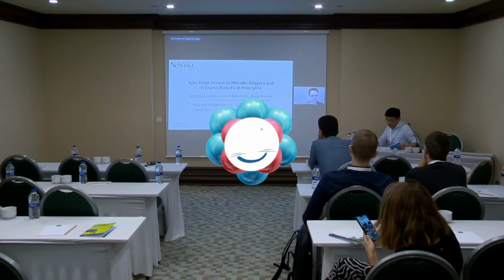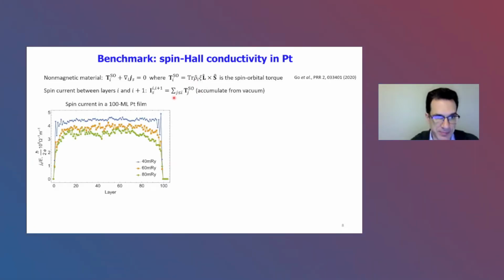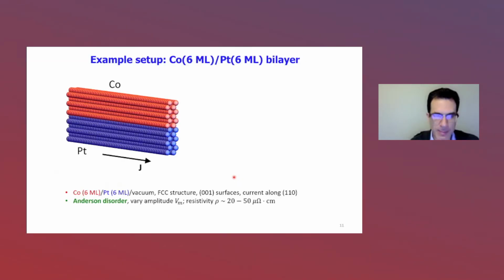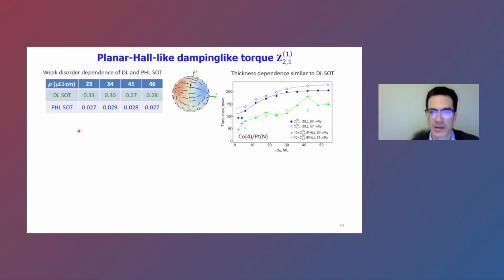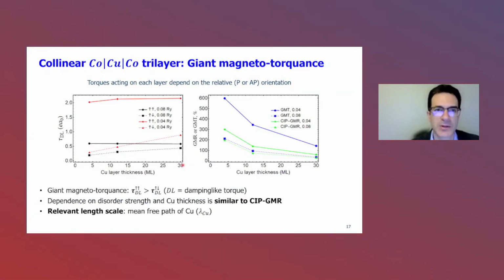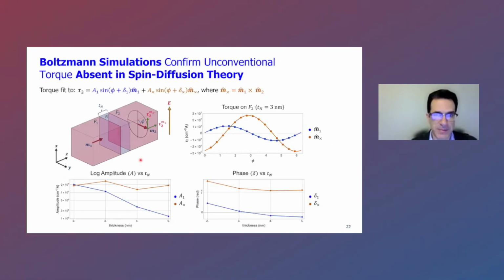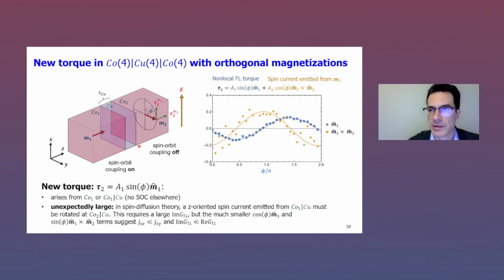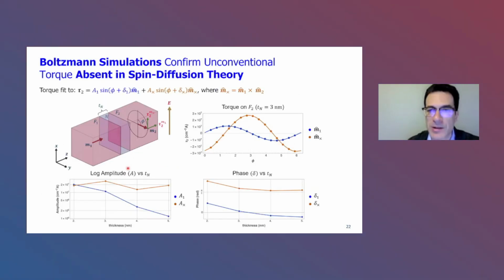Kirill Belashchenko- University of Nebraska-Lincoln,USA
Titled: SPIN-ORBIT TORQUE IN METALLIC BILAYERS AND TRILAYERS FROM FIRST PRINCIPLES
Abstract: Current-inducedspin-orbit  torques  enable  electric  control  and  switching  of  the  magnetization which can be utilized in spintronic devices such as nonvolatile memory and tunable nano-oscillators. This talk  will  present  the  results  of  first-principles  calculations  of  spin-orbit  torques  based  on  the  non-equilibrium  Green’s  function  formalism  [1].  Combined  with  supercell  disorder  averaging,  this  technique amounts  to  a  computational  experiment  treating  all  transport  mechanisms  on  equal  footing. In  Co/Pt bilayers such calculations revealed a large interfacial contribution to the dampinglike torque and a higher-order torque  with  a  planar-Hall-like  angular  dependence  [2],  as  well  as  strong effects  of  interfacial intermixing on the torques.In Co/Cu/Co trilayers with a Cu layer whose thickness is below the mean-free path,  novel  effects  beyond  the  spin-diffusion  theory were  found,  including  thegiant  magneto-torquance effect and a nonlocal torque with an unconventional angular dependence[4].The origin of these effects is further explored using semiclassical Boltzmann calculations.
References:
[1]D. Pashov et al., Comp. Phys. Comm.,249, 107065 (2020).
[2]K.D. Belashchenko, A.A. Kovalev, M. van  Schilfgaarde, Phys. Rev. Materials,3, 011401(R)  (2019); Phys. Rev. B,101, 020407(R) (2020).
[3]G.G. Baez Flores,K. D. Belashchenko, Phys. Rev. B,105, 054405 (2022).
[4]K.D. Belashchenko, G.G. Baez Flores, A.A. Kovalev, V.P. Amin, unpublished